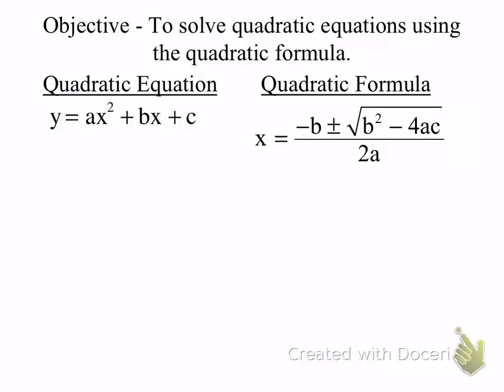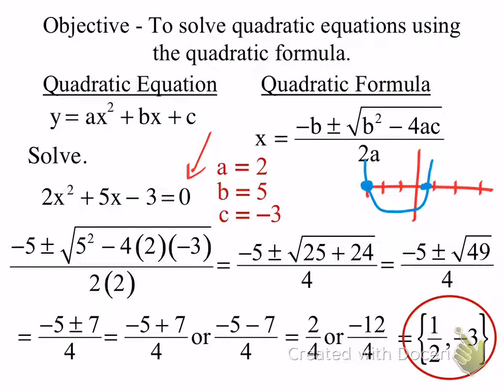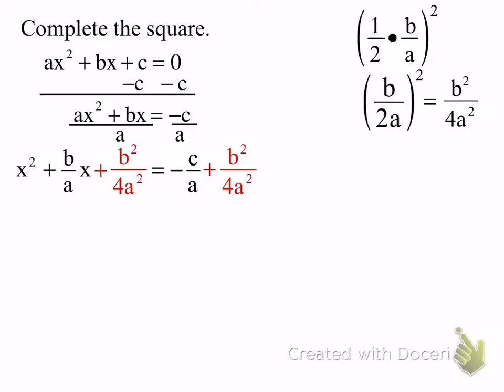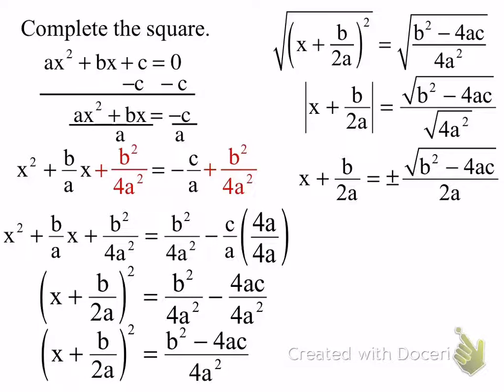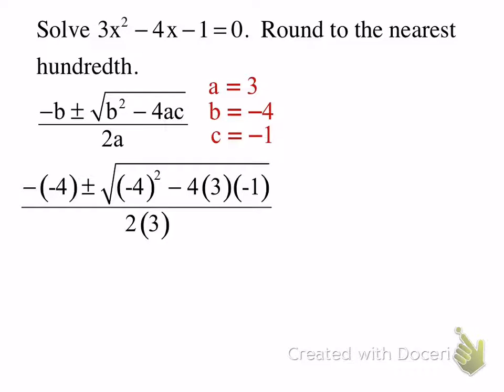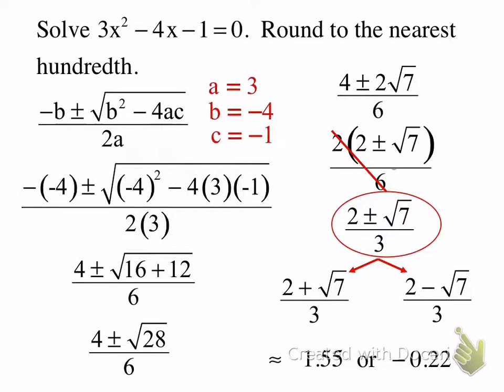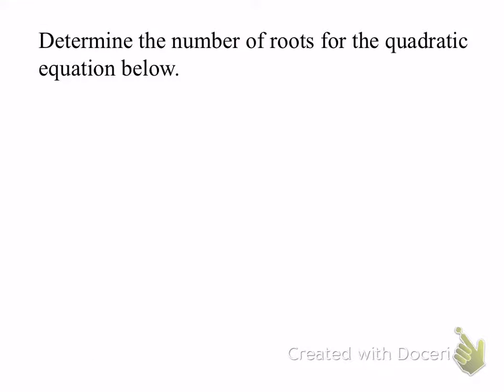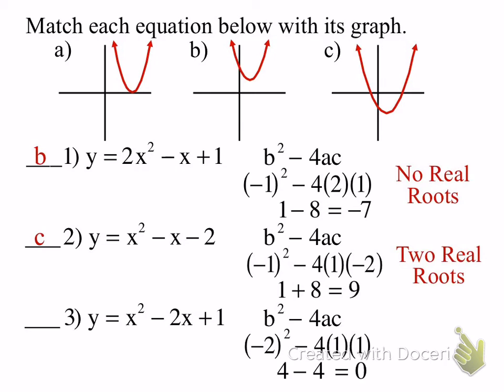13.4 Quadratic Formula